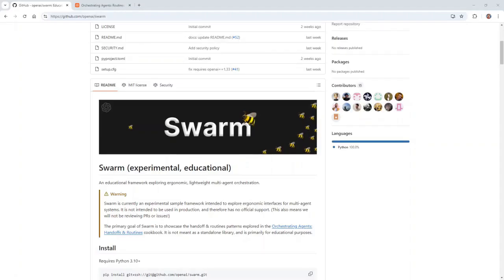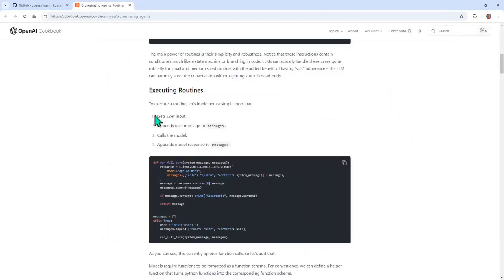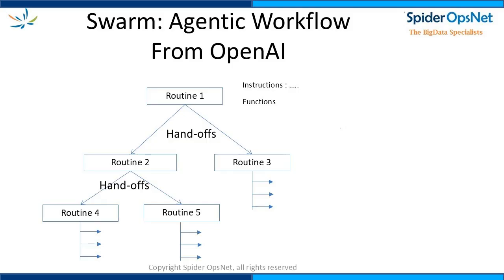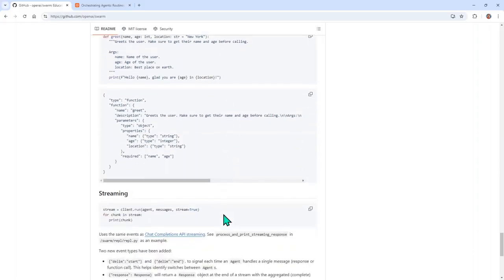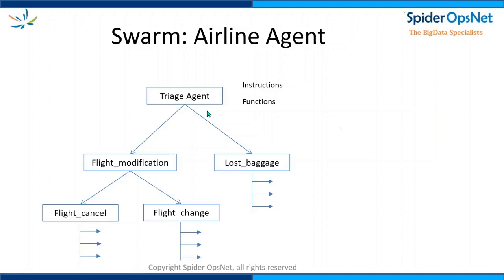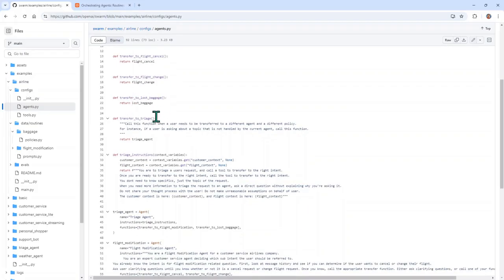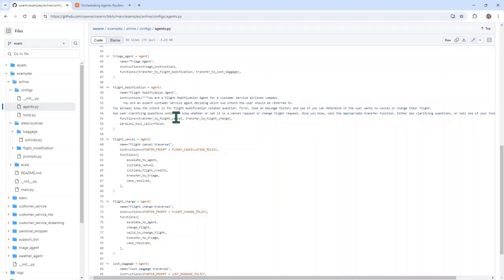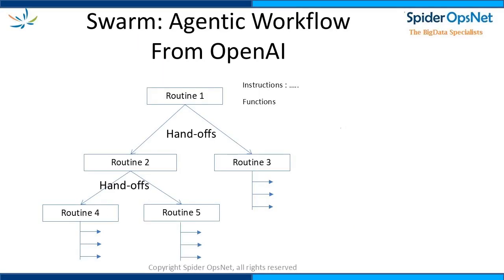SWARM: OpenAI's new Agentic Framework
Everyone is expecting agentic frameworks to become popular, and even openAI got into this bandwagon. OpenAI recently announced Swarm, a new experimental framework designed for multi-agent orchestration, enabling multiple AI agents to collaborate and perform complex tasks autonomously. Swarm is a lightweight, open-source tool aimed at simplifying the coordination between AI agents, allowing them to execute tasks in a controlled and modular fashion. This approach allows developers to create systems where agents can handoff tasks to one another based on their specializations, streamlining complex workflows.

I am a premier instructor on Udemy. Please checkout my courses and find out more about chatGPT, Cloud Computing and Bid Data through my courses which cost less than $10 on Udemy